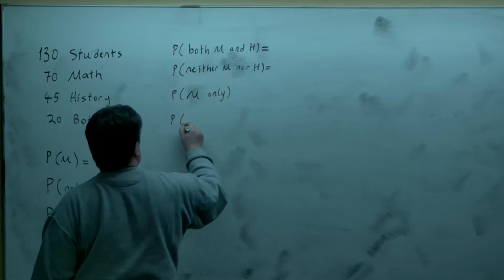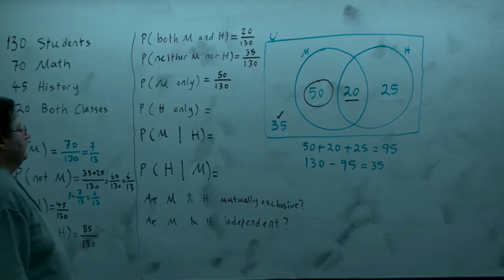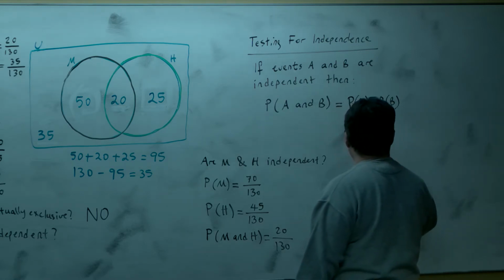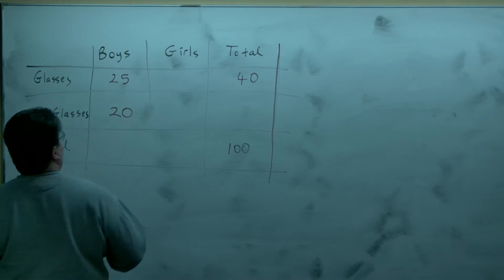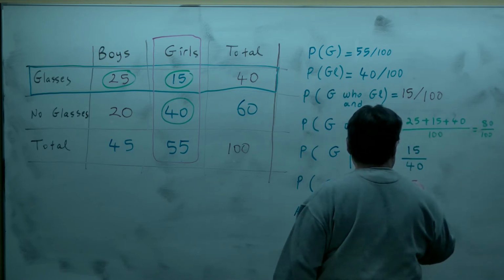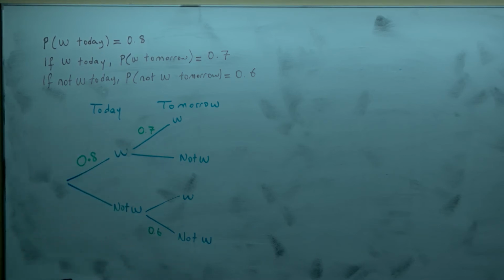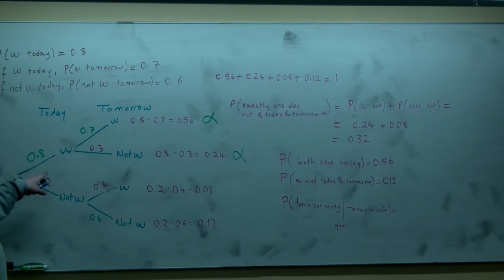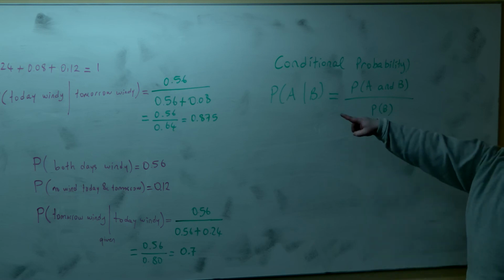Spring 2019 Math 115 Week 5 Lecture 2 Compound and Conditional Probabilities